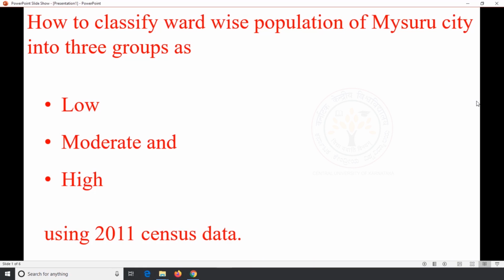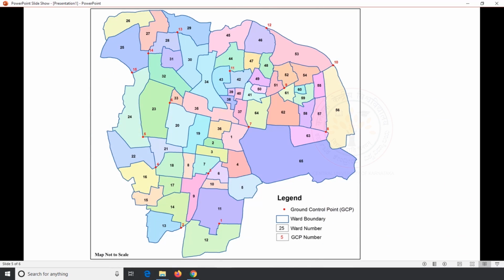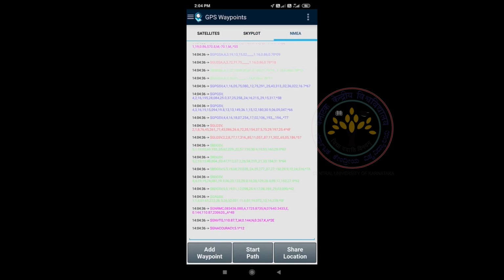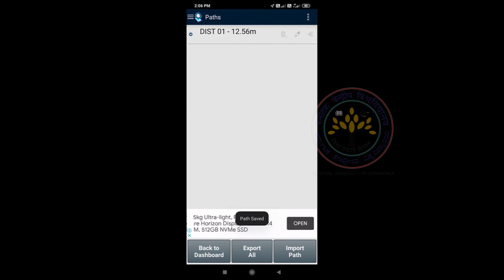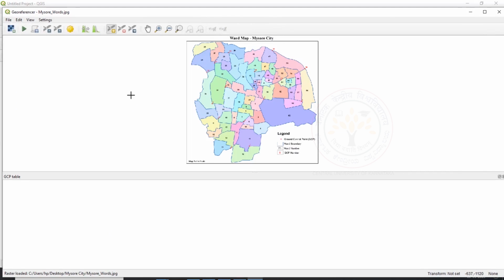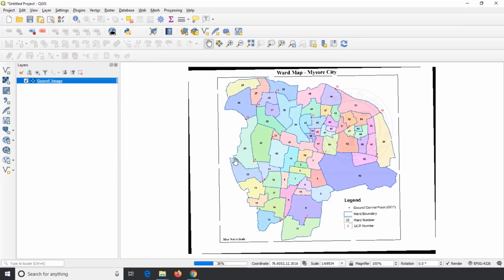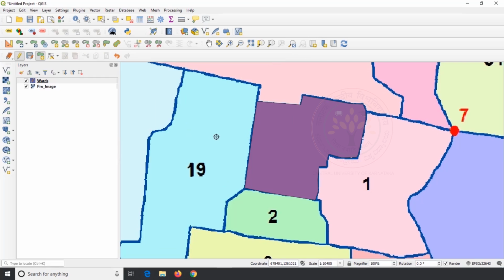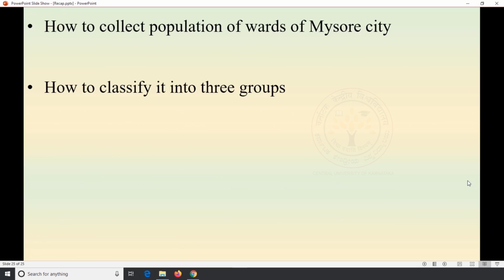lecture 5 remote sensing